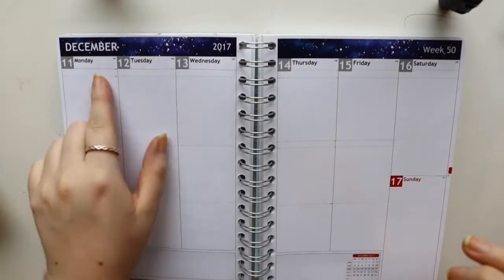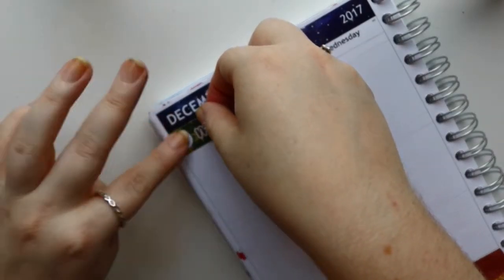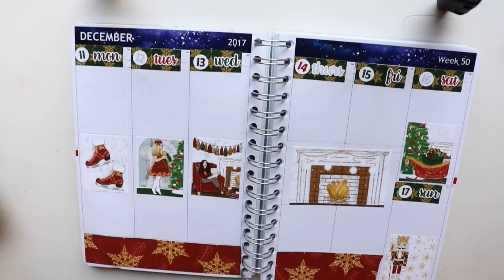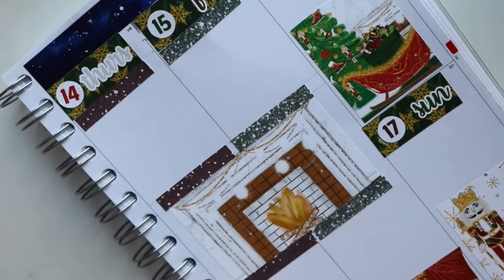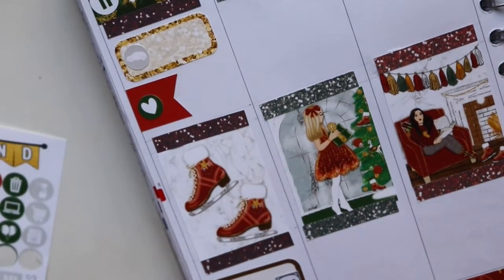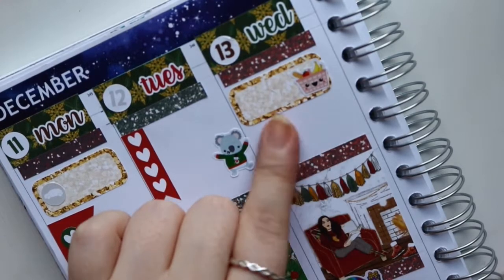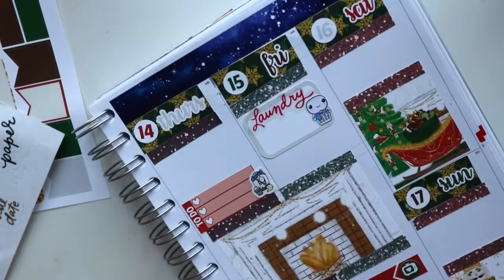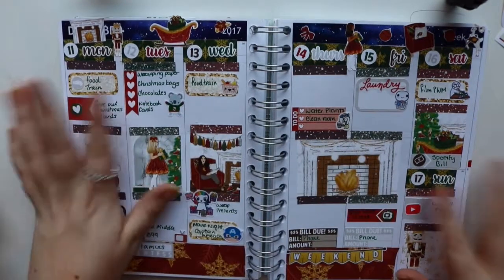Plan With Me - Personal Planner - Wonderful (StickyEssentials)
PLANNER
Personal - Planner

KIT
StickyEssentials -

SHOPS MENTIONED
StickyAcorn -